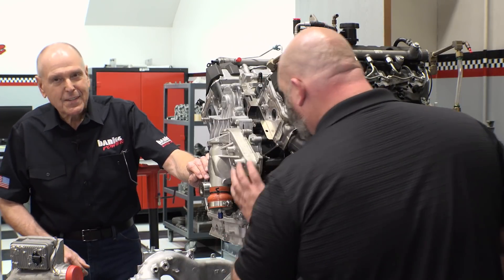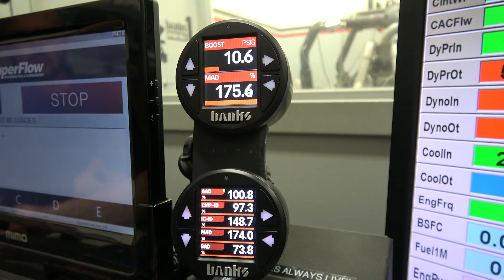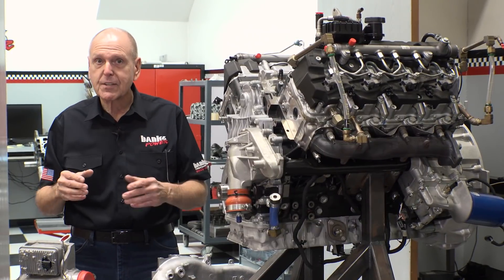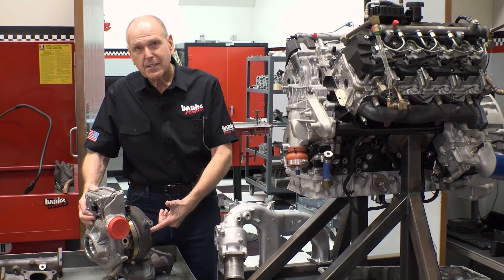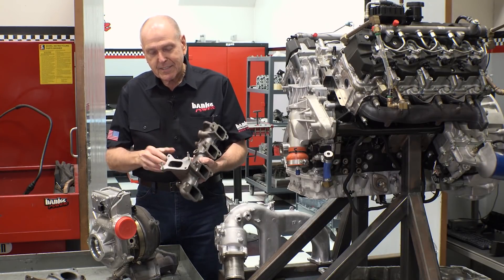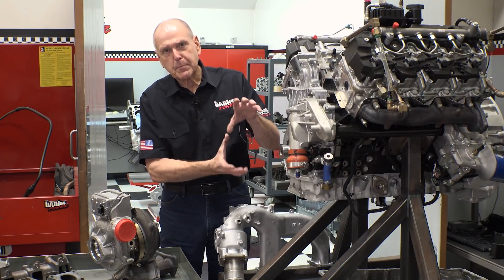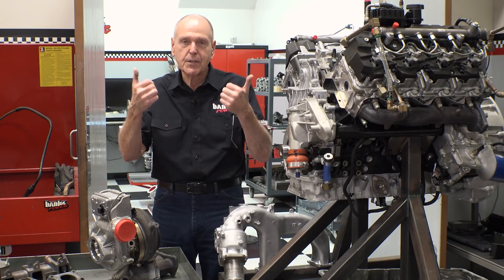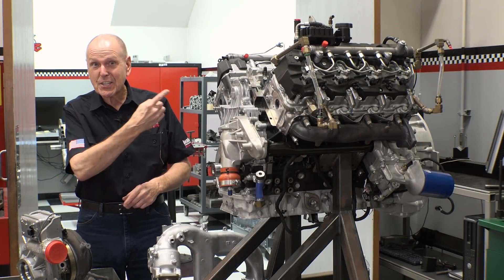We may break a Duramax L5P in 2019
Gale Banks how we're cranking up the power in 2019. Look forward to watching us build a supercharged twin-turbo monster truck diesel engine, pushing a Duramax L5P to its absolute limit and opening the doors to tuners who want to learn how we do what we do.